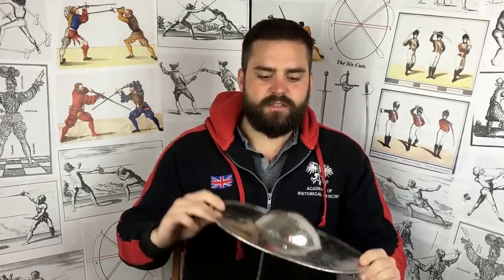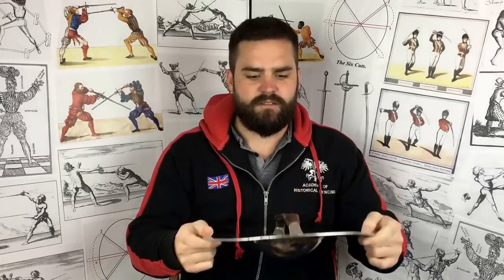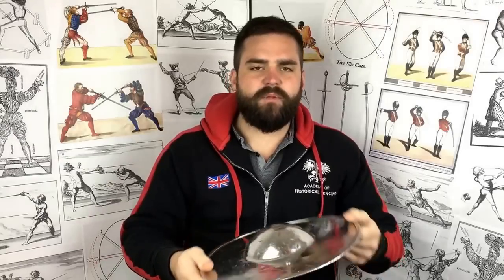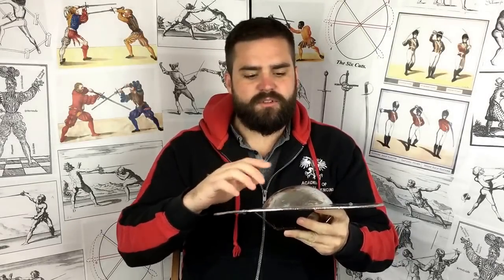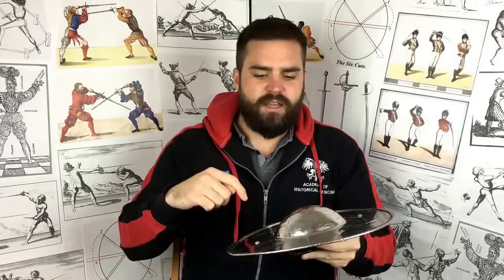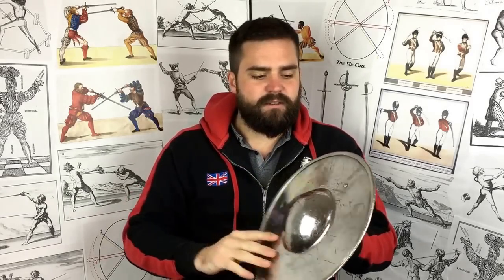Bucklers - what are they and why use them?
An overview of what a buckler is, who used them and why.